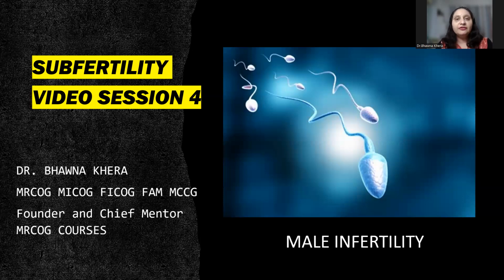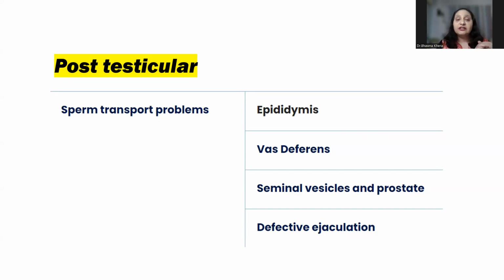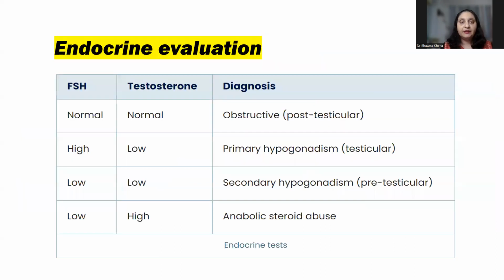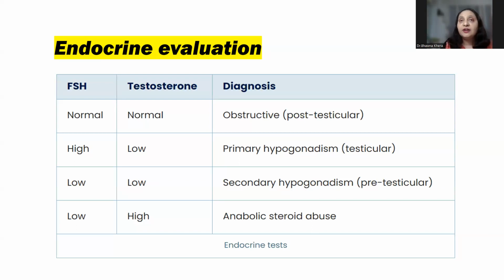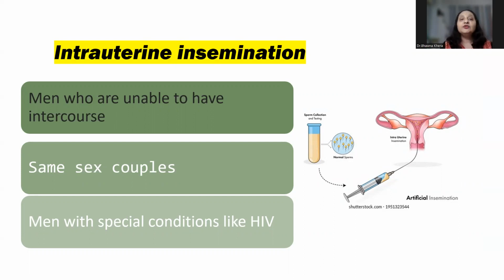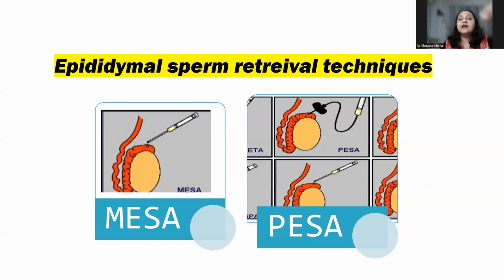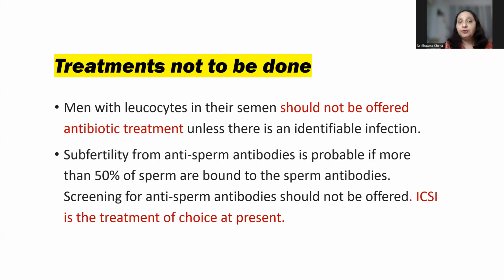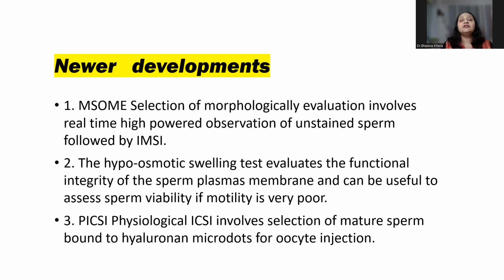Male Infertility : Subfertility session 4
This video talks about Male infertility Causes, evaluation and Treatment options in context of MRCOG Part 2 Exam questions.